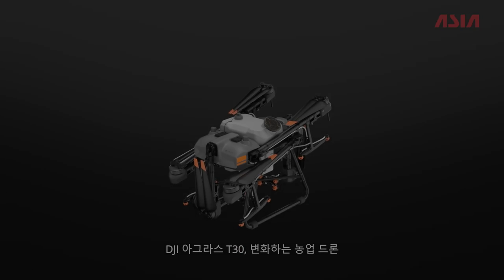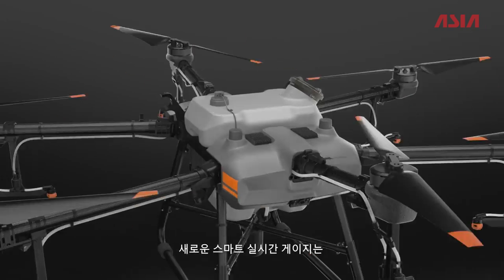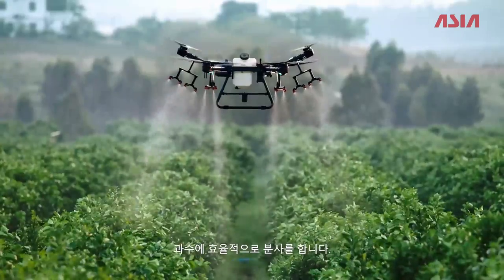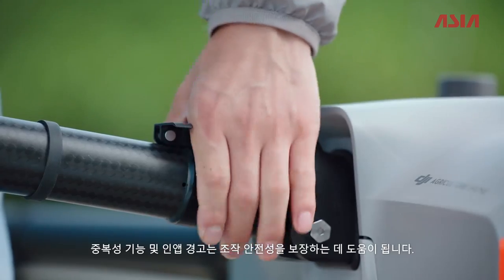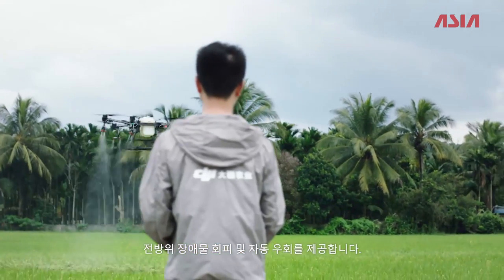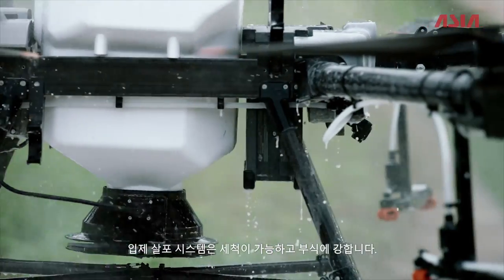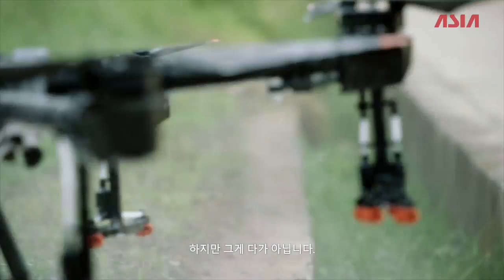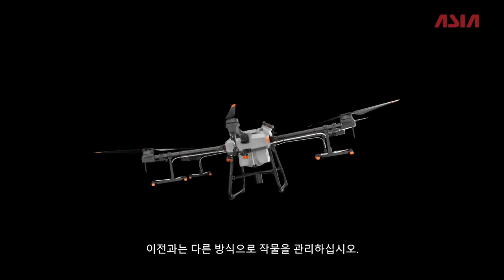농업용드론의 끝판왕 DJI T30 / T10 농업용 드론 리뷰 영상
최초라 쓰고, 최고라 읽는 '아세아텍' 입니다^^
농업용 드론 리뷰 영상을 들고왔는데요!

- T30 Agriculture Drone
30kg의 적재가 가능한 농업용드론 T30은 농업 현장에서 방제 작업의 효율성을 새로운 차원으로 끌어 올립니다.
혁신적인 변형 능력을 가진 기체의 구조는 기존 드론들과 달리 과수 약제 살포 문제 해결에 도움이 됩니다.
DJI 디지털 농업 솔루션의 지원으로 비료와 약제 소비는 줄이고 과학적인 방식으로 생산량을 늘립니다.

- T10 Agriculture Drone
T10 농업용 드론은 시간당 6.7ha의 방제 작업 능력을 갖고 있습니다.
CFRP(탄수섬유강화플라스틱) 소재로 만든 본체는 컴팩트한 사이즈가 특징이고, 순식간에 접을 수 있어 작업구영 이동이 용이 합니다.
배터리와 작업 용기는 쉽고 빠르게 탈/부착할 수 있어 충진 효율이 크게 향상 됩니다.
T10은 센티미터 수준의 정밀한 포지셔닝을 위한 RTK 모듈이 기본 제공되고,
고취도 스크린을 가진 새로운 리모콘이 함께 제공되어 항공 작업을 쉽게 시작할 수 있습니다.

자세한 아세아텍의 제품이 궁금하다면?
​아세아텍 홈페이지​ ] 또는
아래 가까운 영업소 연락처로 문의하기!

[ 아세아텍 농기계 관련 문의처 ]

1. 중리공장(드론사업팀)
대구광역시 달성군 현풍읍 테크노대로4길 30

 2. 경기・강원영업소
경기도 용인시 처인구 원삼면 두창로 215-12

3. 충남・충북영업소
충청북도 청주시 청원구 오창읍 양청농소길 57-17

 4. 전남・전북영업소
광주광역시 광산구 평동산단 8번로 84-18

 5. 경남・북영업소
대구광역시 달성군 유가면 비슬로 96길 11